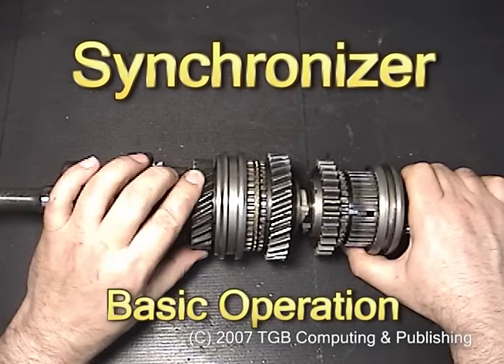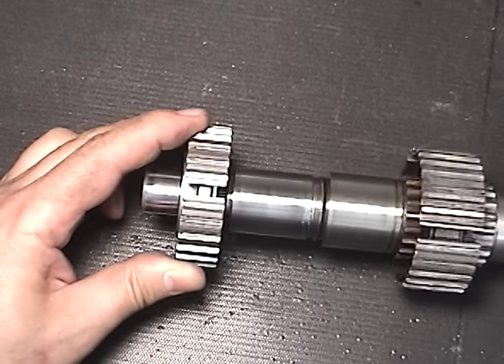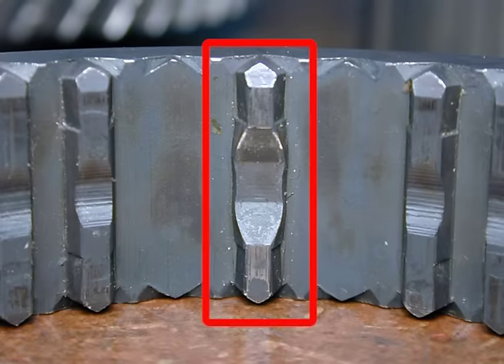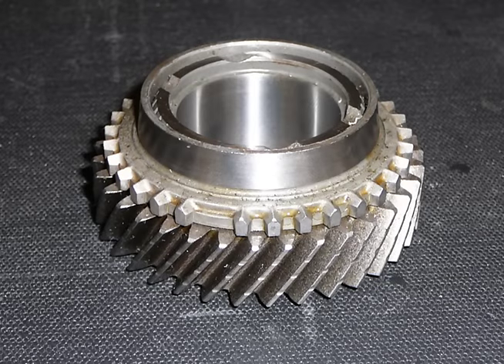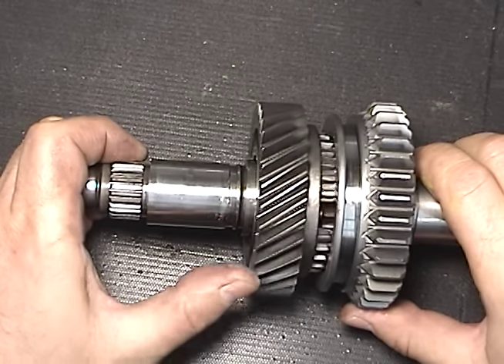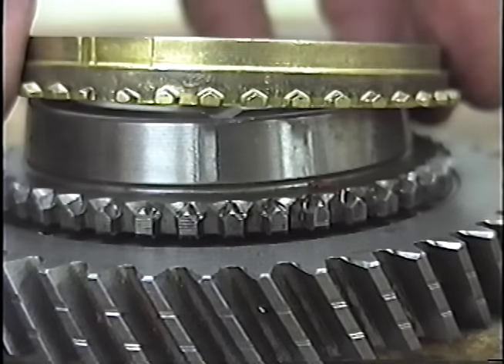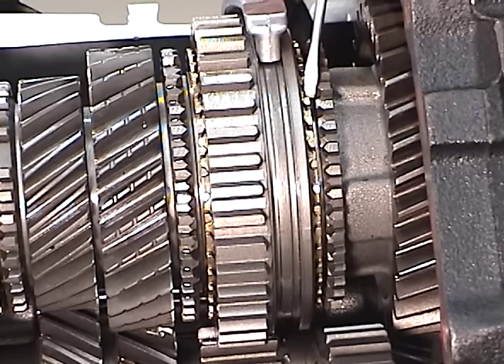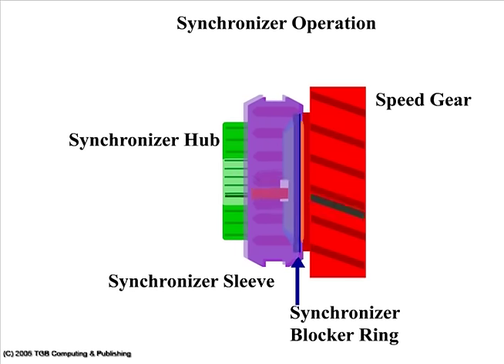Synchronizer Operation Explained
Manual Transmission Synchronizer Operation Explained.